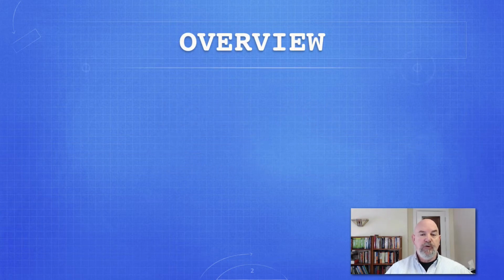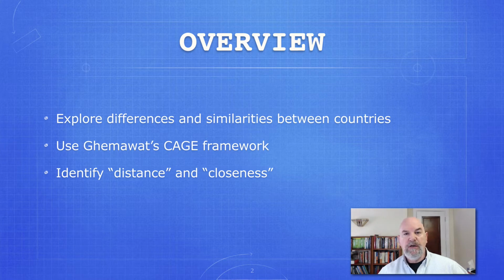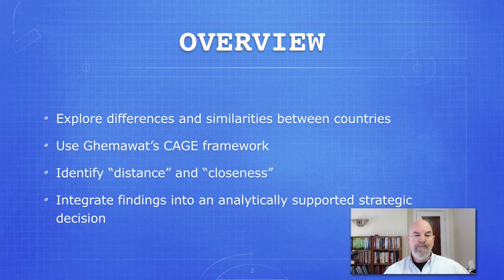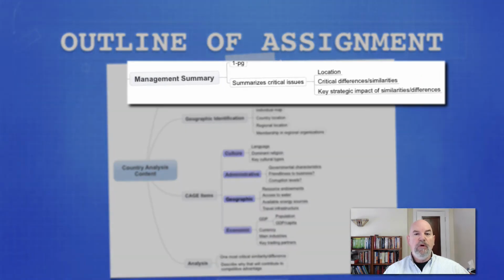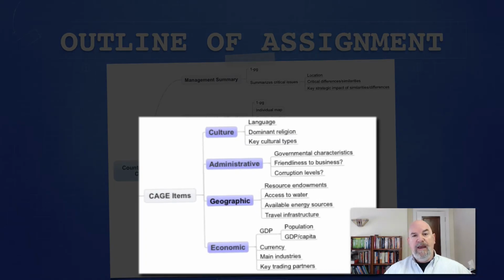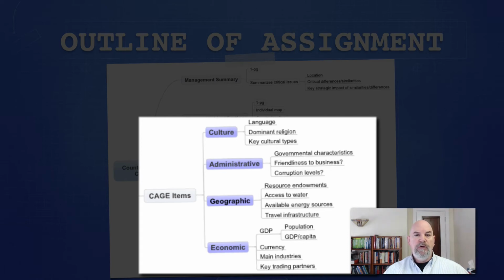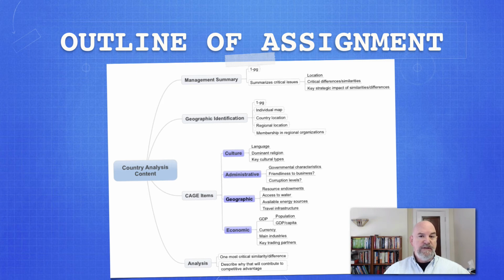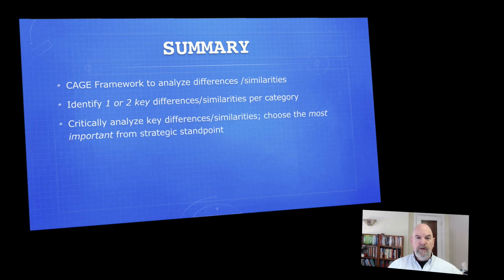Country Analysis Assignment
A summary of our assignment for MGMT 461: International Management